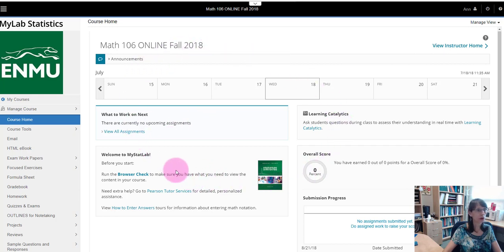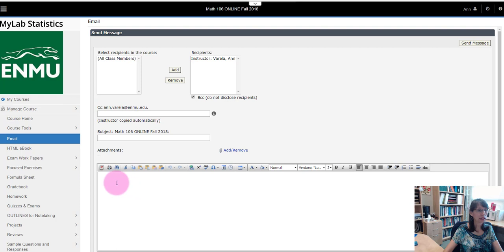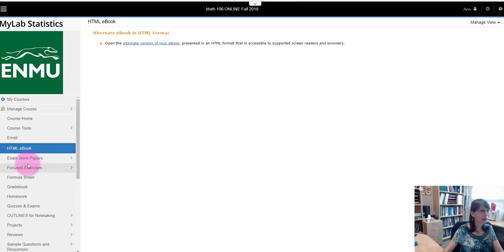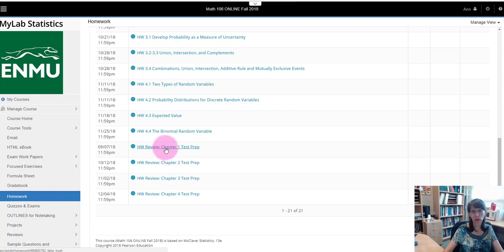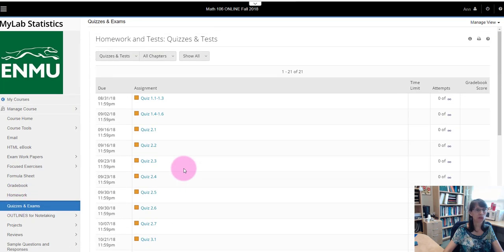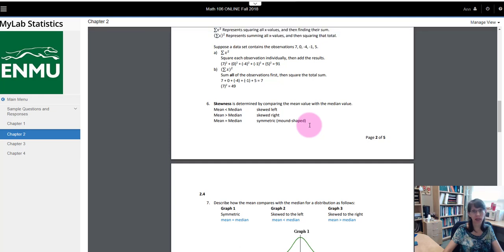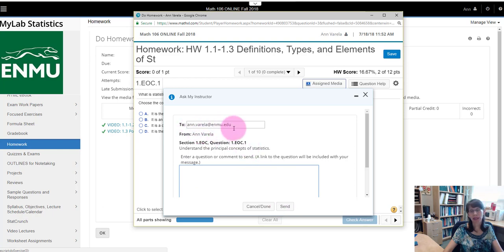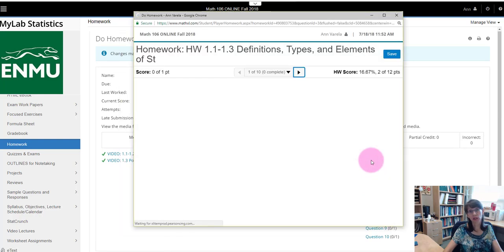Math 106 MSL Tour sp19